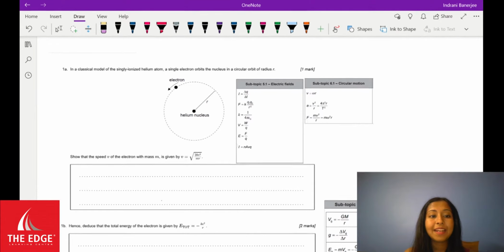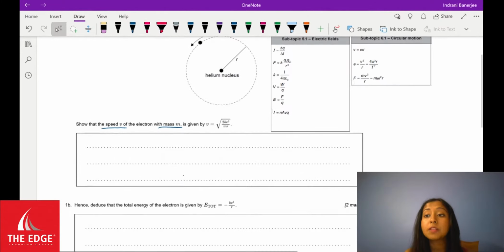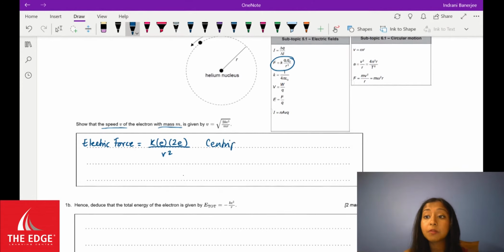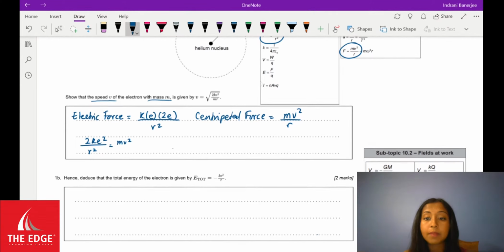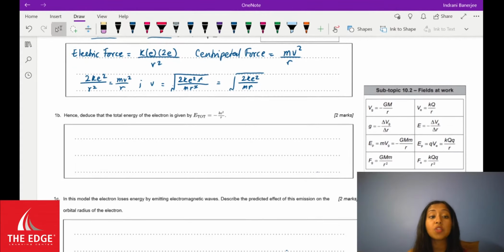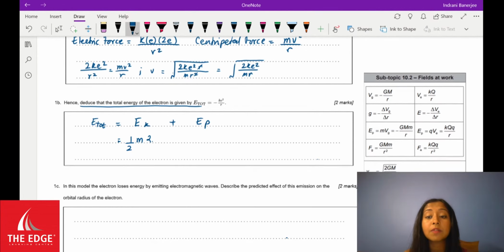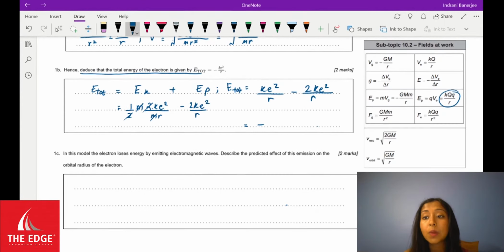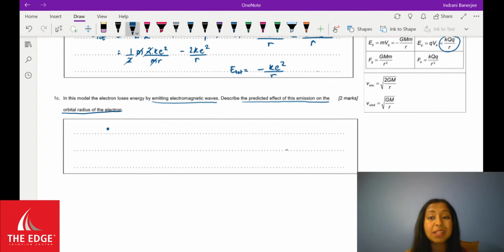#23 Physics - IB HL Bohr Model of the Atom - Indrani Banerjee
Indrani’s personality makes her a good teacher for the type of student that wants to develop a deeper understanding of space and time!